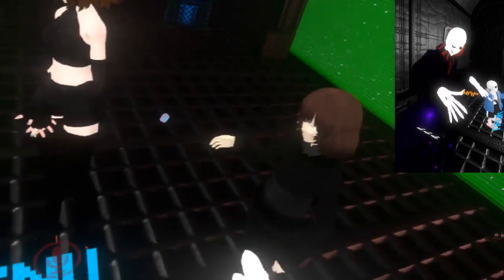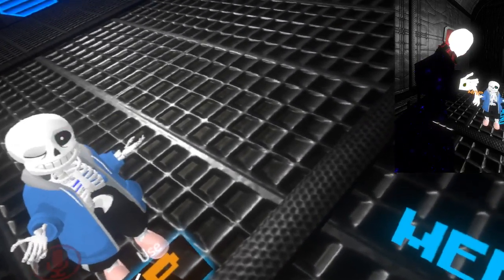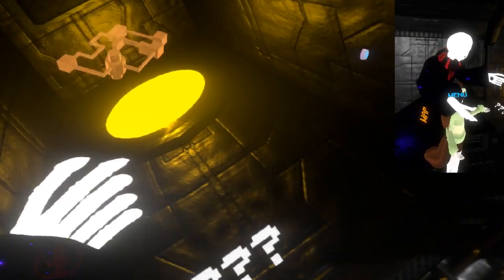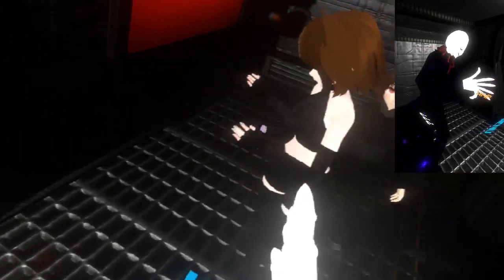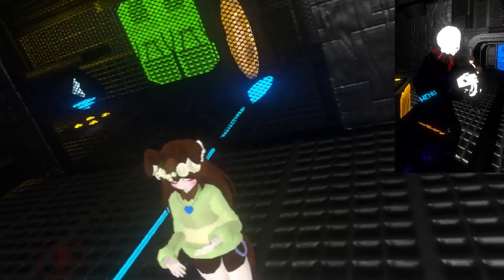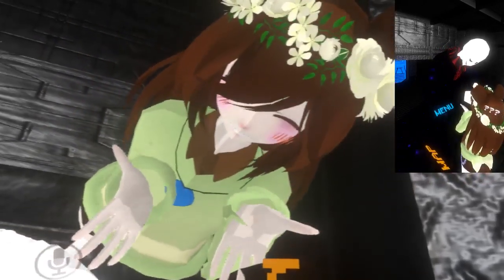VRtale Promo 10! Inside Gasters Laborotory! | VRchat!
VRtales 10th Promo! Gaster has had a bit of trouble getting Metachara to see his way of thinking. So he decides to take him on a trip to his Laboratory in deep dimensional space to show him a few things.